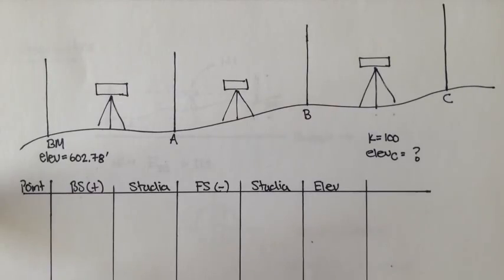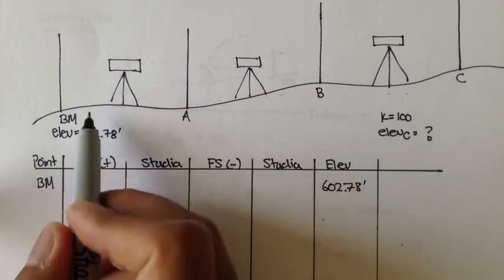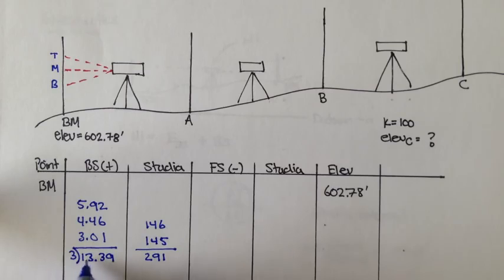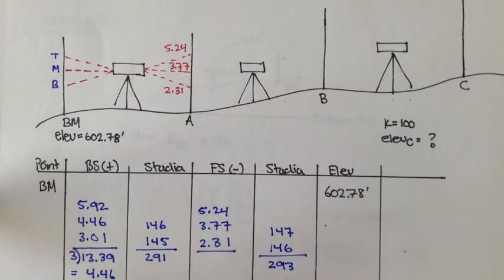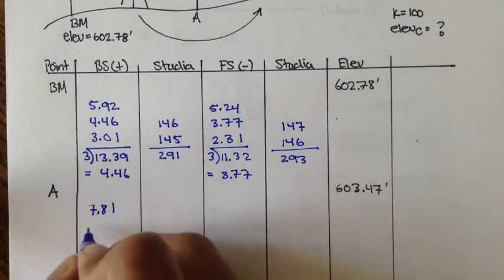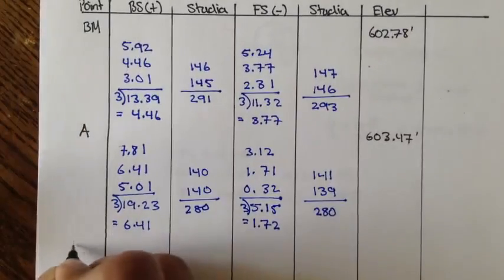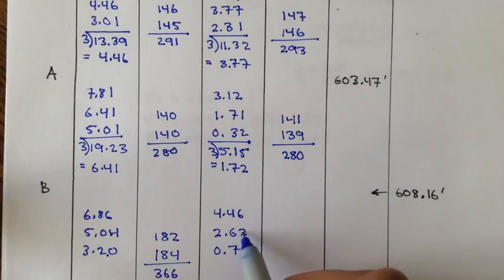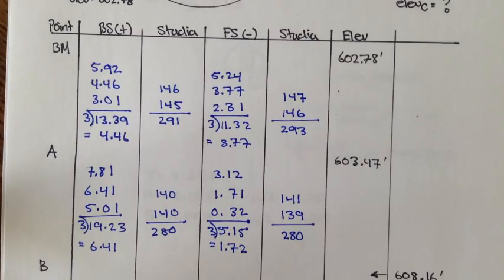Zaheer awan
Surveyor